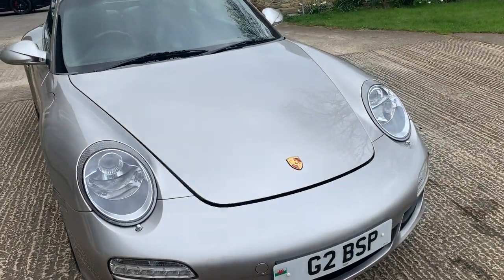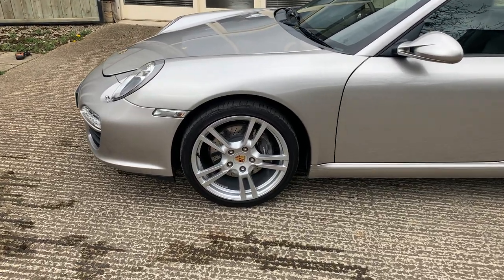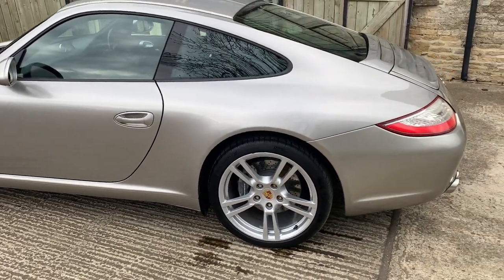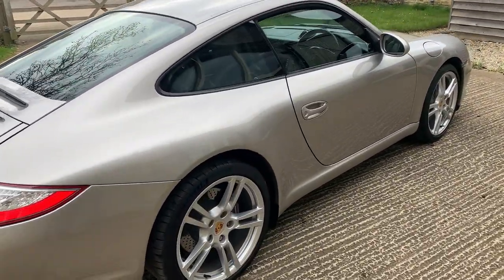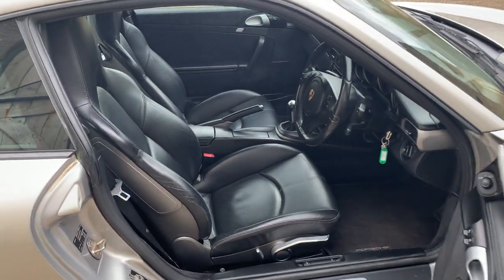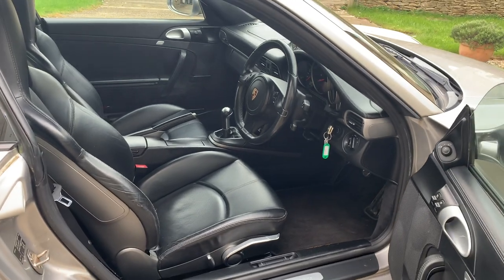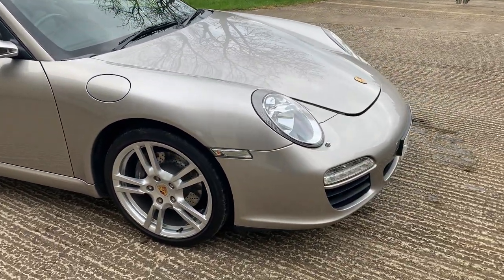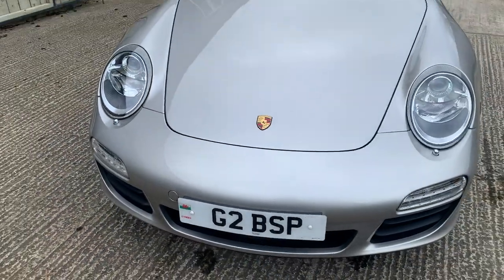Porsche 997 Gen 2 in Platinum Silver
A walk around video of our Porsche 997 Gen 2 in Platinum Silver with black leather interior